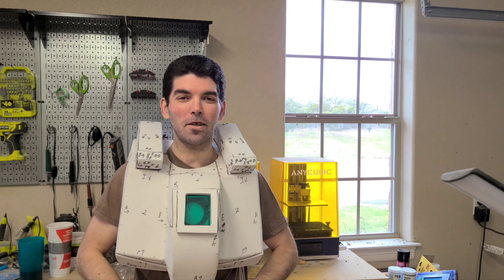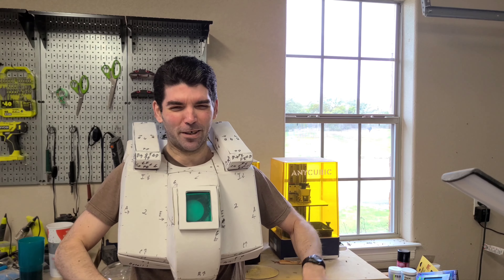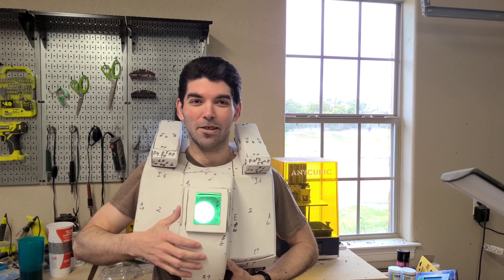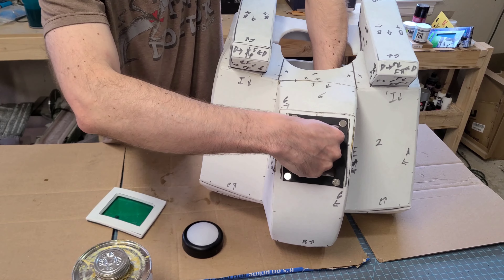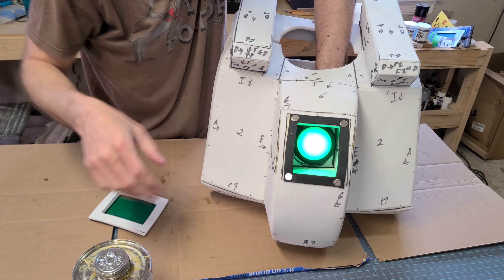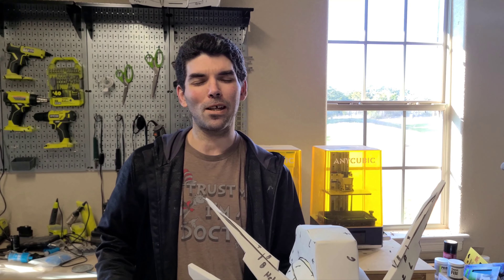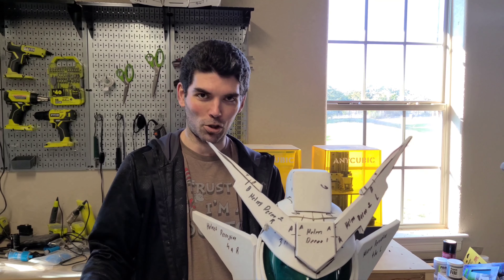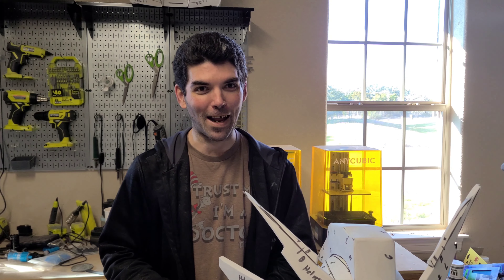Let there be light!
In this video, I explain how I added the light and visor to my Epyon gundam cosplay.

NEEDED MATERIALS

Torso pattern pieces
EVA foam (2mm high density and 6mm)
Marker
Exacto knife
Hole cutter (¼ inch)
Bevel cutter
Neodymium magnets (¼ inch )
Superglue
Contact cement (Barge)
Respirator
Stick on velcro
Lighting gel filter (green)
Battery-powered light puck (mine changes color, but a white or green one would work)

PROCESS

     I started by building a small box to house the light. I used the torso pattern pieces to measure the size and shape of the pieces to make the box and assembled it. I used 6mm foam for this. I added some stick on velcro to the back of the box and the back of the light.
     Then, it was time to add the covering. I cut out 2 pieces of 2mm foam and one piece of 6mm foam. These pieces were cut about 1 inch bigger than the hole in the torso. Then I cut a hole in the pieces to match the whole in the torso. I used the hole cutter to cut some quarter inch holes in the corners of the 2mm foam. One of the 2mm pieces was glued to the torso, and the other was glued to the 6mm piece. I used superglue to place the magnets in the holes in the 2mm foam. I removed the protective film from the lighting gel and glued it to the 2mm and 6mm pieces.
     On to the visor!  I made a paper template about 2 inches bigger than the hole in the helmet. I traced the shape onto the lighting gel and cut it out. Then, I used superglue to place the gel inside the helmet!

HELPFUL LINKS

Colored Lighting Gel Filters, 10...

FINAL THOUGHTS

Thank you very much for watching this video. I know it's a bit different from my usual content I apologize for not recording the actual process. If you have any questions or helpful suggestions feel free to add them in the comments section. I would be happy to respond to you.